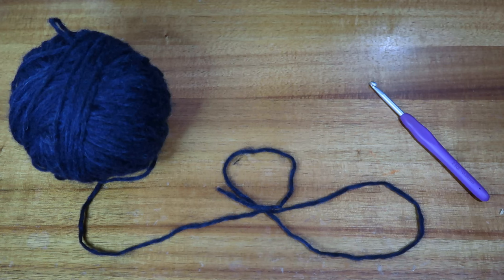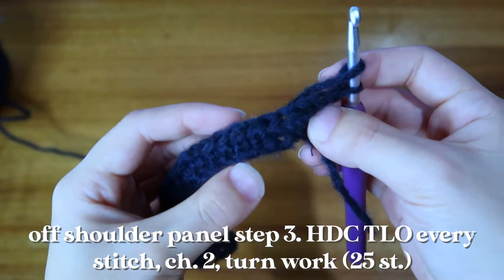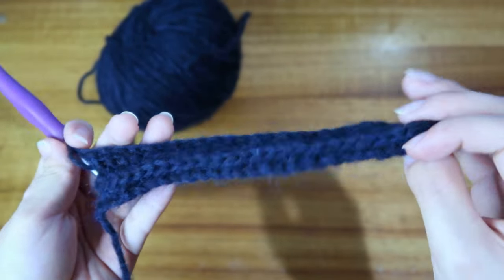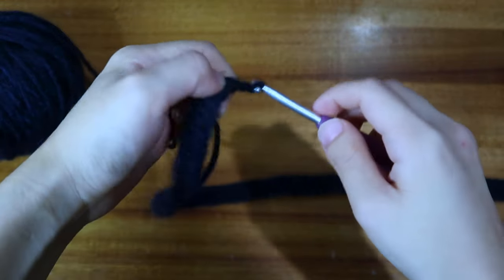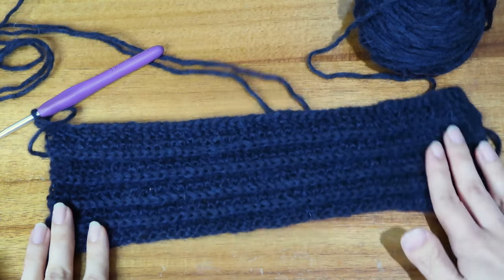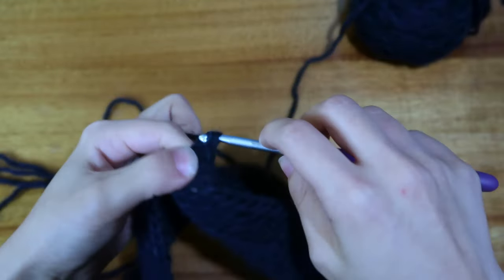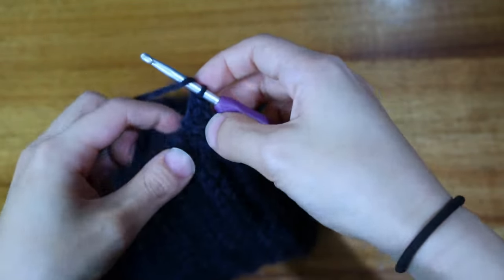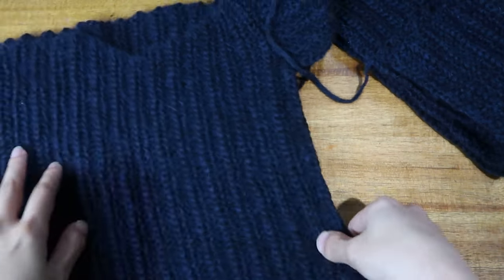how i made this off the shoulder sweater | sweater crochet tutorial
I'm in love with the off shoulder silhouette these days, plus I love figuring out how to make the same garments using both knitting and crochet! If you want to check out how I knit an off shoulder sweater using a sentro knitting machine

0:00 intro
0:11 off shoulder panel
5:54 sleeve panels
8:23 back panel
9:35 front panel
16:30 assembly
18:20 outro